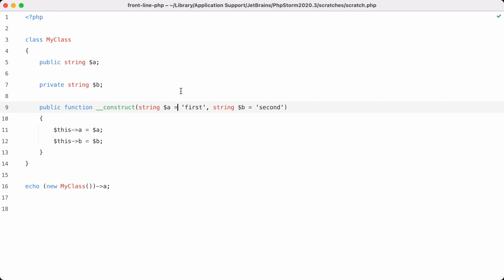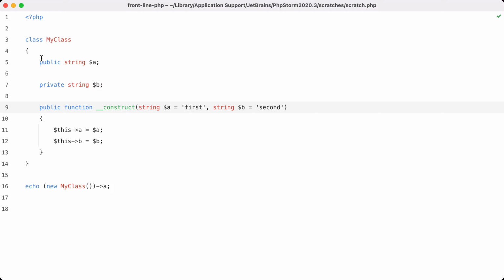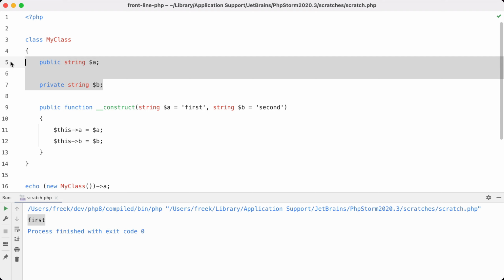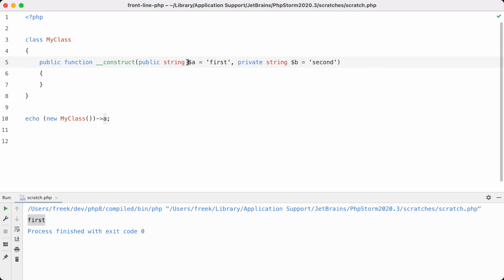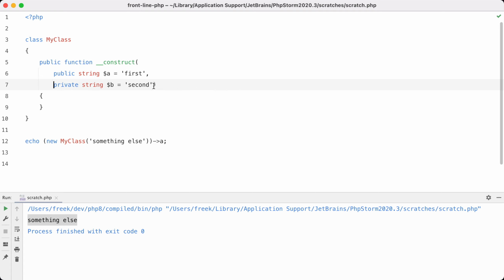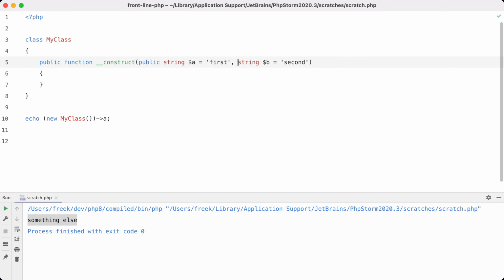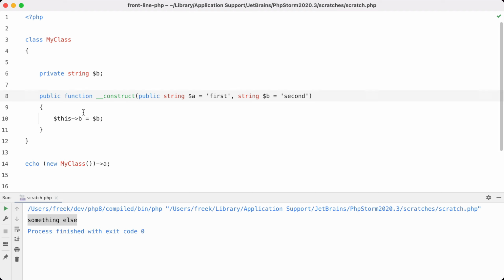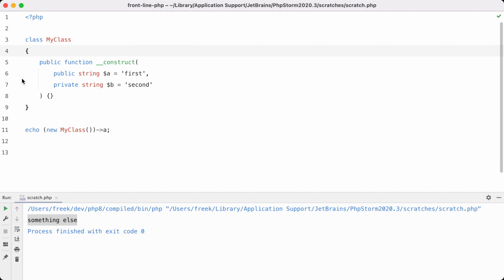03. Promoted Properties - Front Line PHP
Promoted properties remove lots of boilerplate code. In this video we'll look at how to use them.

💸 Buy the full Front Line PHP course with a nice discount by using this

Links:
• Front Line PHP; the book that explains all PHP 8 features and modern PHP in depth